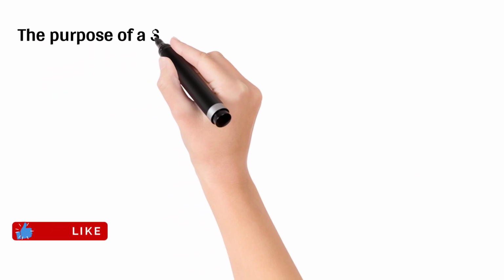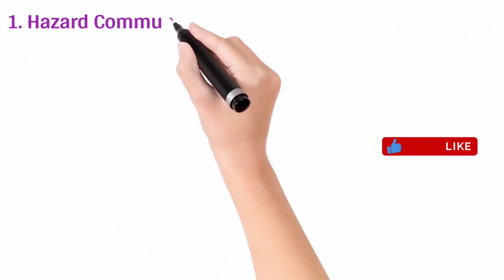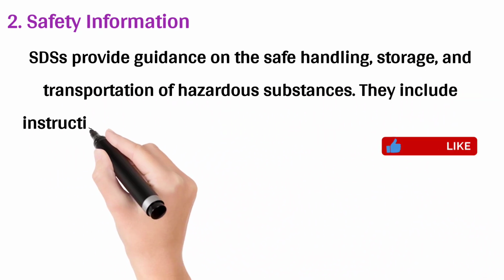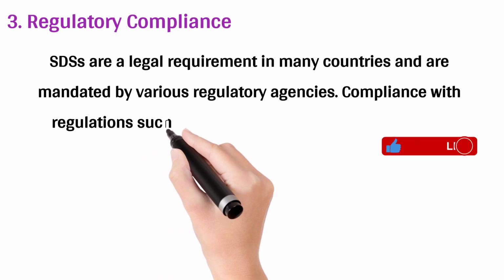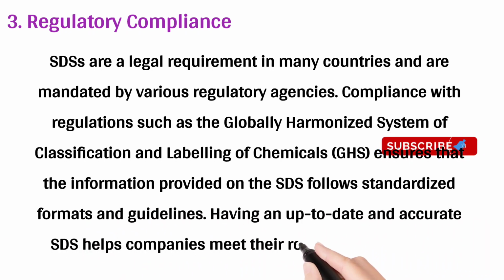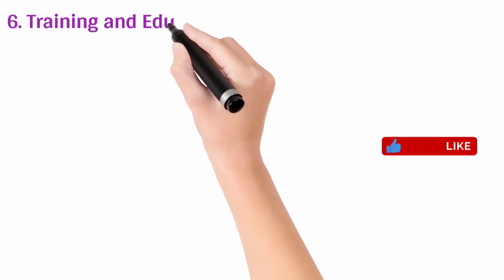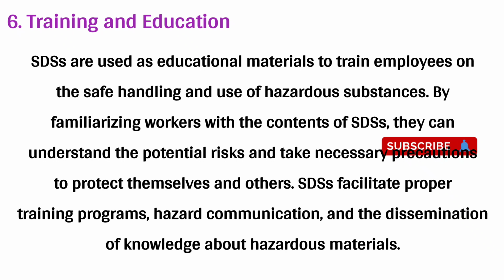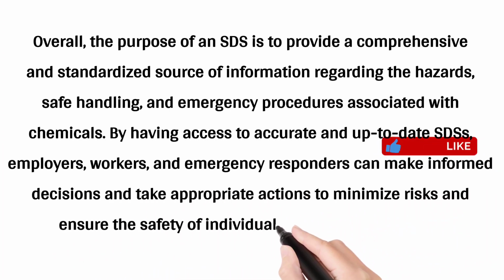Purpose of Safety Data Sheets SDS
Purpose of Safety Data Sheets

The purpose of a Safety Data Sheet (SDS), formerly known as Material Safety Data Sheet (MSDS), is to provide comprehensive information about the potential hazards, safe handling, storage, and emergency procedures for a particular chemical or hazardous substance. SDSs are crucial tools for promoting workplace safety and ensuring the proper management of hazardous materials. Here are the primary purposes of an SDS:

1. Hazard Communication: SDSs serve as a means of communicating essential information about the hazards associated with a chemical product. They provide details about the physical, health, and environmental hazards of the substance, including information on toxicity, flammability, reactivity, and potential routes of exposure.

2. Safety Information: SDSs provide guidance on the safe handling, storage, and transportation of hazardous substances. They include instructions on proper personal protective equipment (PPE) to use, safe handling practices, first-aid measures, and emergency response procedures. This information helps protect workers and minimize the risks associated with the use or exposure to hazardous materials.

3. Regulatory Compliance: SDSs are a legal requirement in many countries and are mandated by various regulatory agencies. Compliance with regulations such as the Globally Harmonized System of Classification and Labelling of Chemicals (GHS) ensures that the information provided on the SDS follows standardized formats and guidelines. Having an up-to-date and accurate SDS helps companies meet their regulatory obligations.

4. Emergency Response: In the event of spills, leaks, fires, or other emergencies involving hazardous substances, SDSs provide critical information for emergency responders. They detail appropriate firefighting measures, containment procedures, and cleanup methods to mitigate the risks associated with the specific chemical.

5. Risk Assessment: SDSs are valuable resources for conducting risk assessments and evaluating the potential hazards of a chemical within a particular workplace or process. The information contained in an SDS helps employers and safety professionals assess the risks associated with the use, storage, and handling of hazardous substances and develop appropriate control measures to minimize those risks.

6. Training and Education: SDSs are used as educational materials to train employees on the safe handling and use of hazardous substances. By familiarizing workers with the contents of SDSs, they can understand the potential risks and take necessary precautions to protect themselves and others. SDSs facilitate proper training programs, hazard communication, and the dissemination of knowledge about hazardous materials.

Overall, the purpose of an SDS is to provide a comprehensive and standardized source of information regarding the hazards, safe handling, and emergency procedures associated with chemicals. By having access to accurate and up-to-date SDSs, employers, workers, and emergency responders can make informed decisions and take appropriate actions to minimize risks and ensure the safety of individuals and the environment.